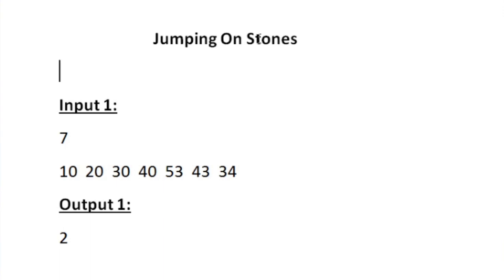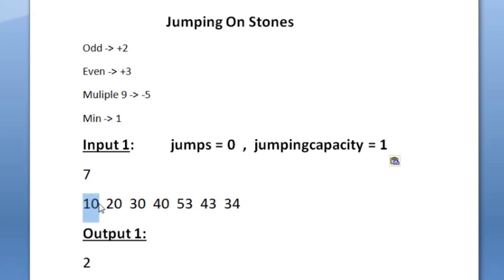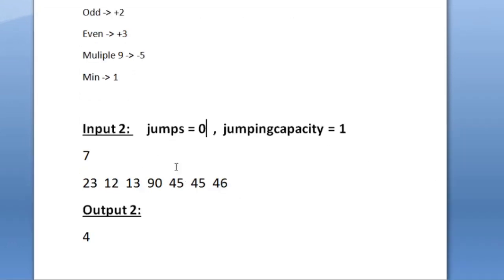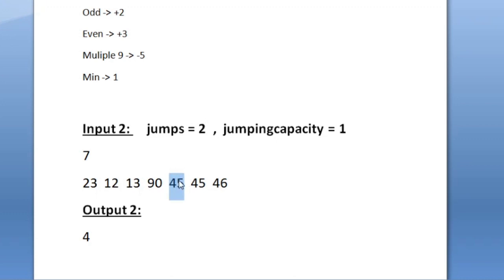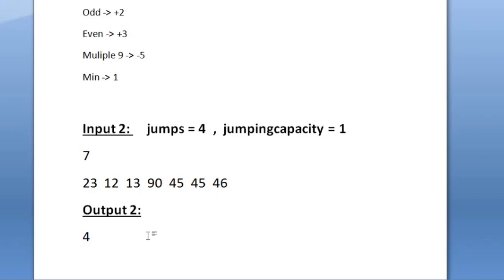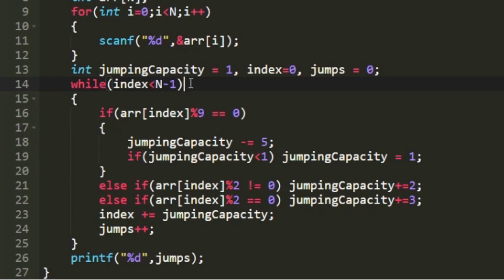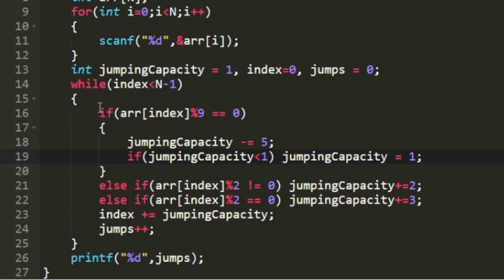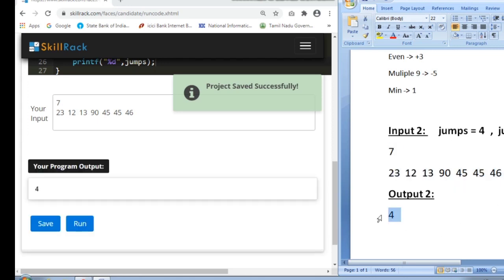skillrack daily challenge | jumping on stones | 29-09-2020